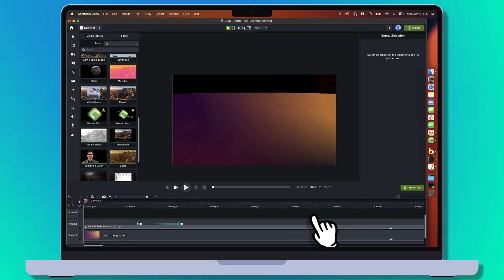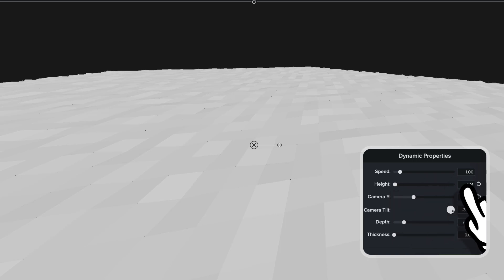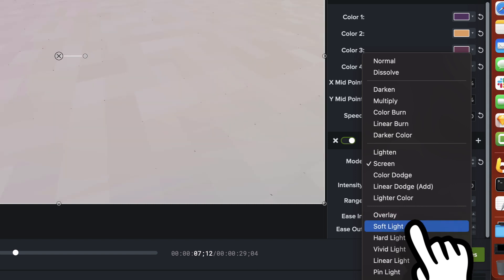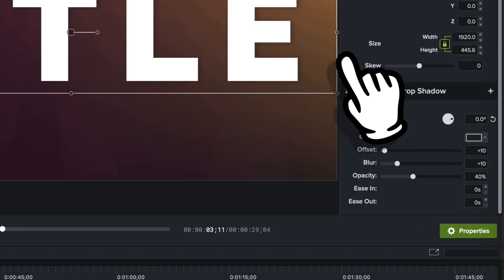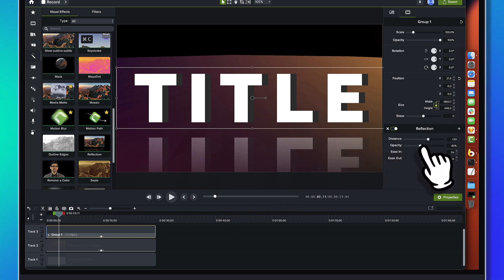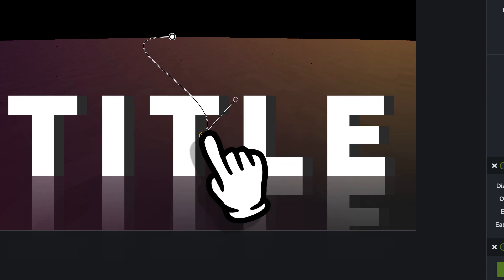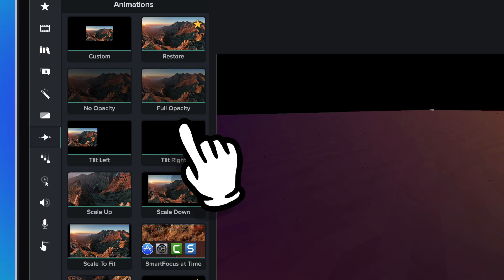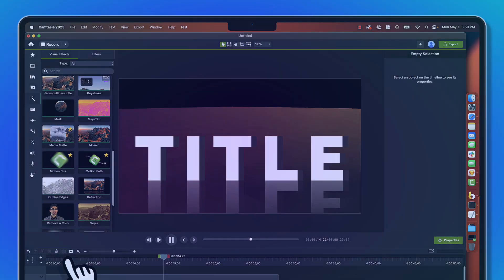Camtasia 2023 - Motion Path 3D Text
Want to wow your audience? Ready to challenge yourself?  In this video, you'll learn how to use Camtasia 2023 to create stunning 3D animated title treatments. We'll use two brand new capabilities in Camtasia 2023--Dynamic Backgrounds and the Motion Path effect to animate 3D text along an expansive perspective floor. If you're all about stacking skills and using compositing tricks to enhance your reputation as a videos wizard--this is the video for you.

Don't be scared--it's surprisingly easy. No plugins needed, no added expense, and simple drag and drop effects. Camtasia makes it easy.

In this video you will learn how to:

- Create faux 3D text using the drop shadow effect.
- Add a reflection to your 3D text.
- Create an infinite dynamically lit perspective floor using two Dynamic Backgrounds and the Blend Mode effect.
- Animate text along a path using the Motion Path effect.
- Use standard animations along side motion paths to create the illusion of text moving towards you as the text moves from the horizon to center stage.
- Enhance the sense of natural movement using the Motion Blur effect.